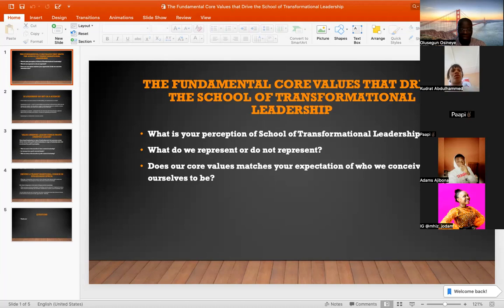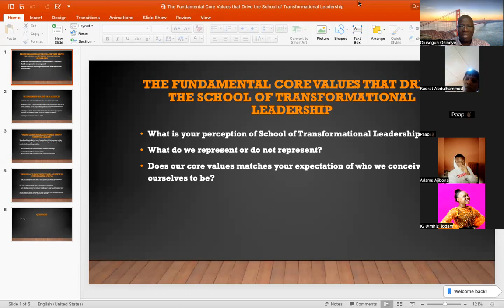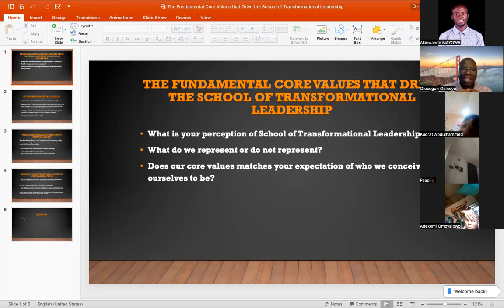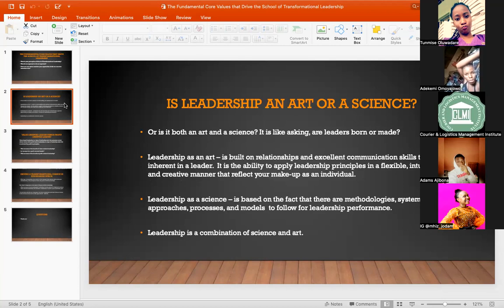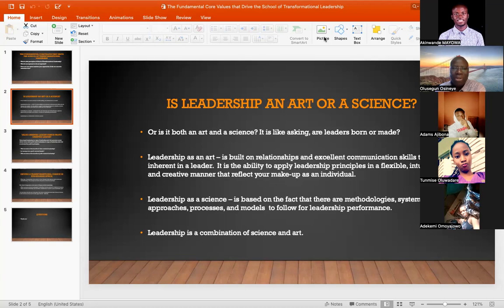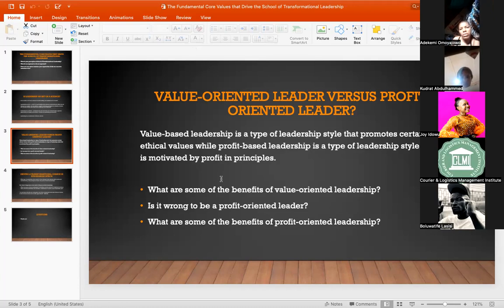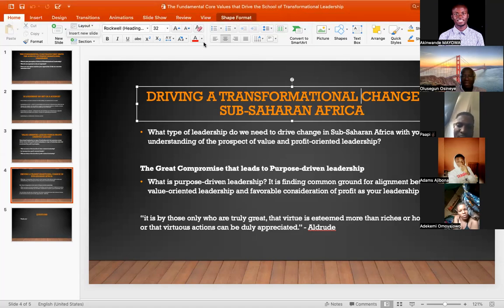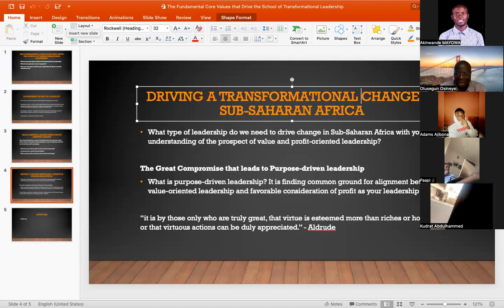The Fundamental Core Values that Drive Our School - An Interactive Session.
A Leadership Lesson that deals with our core values at the School of Transformational Leadership.